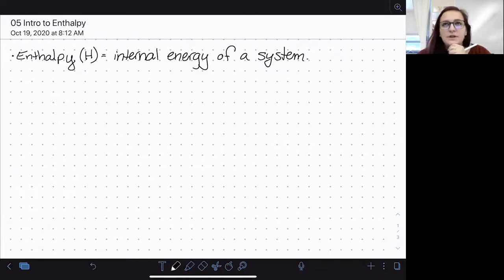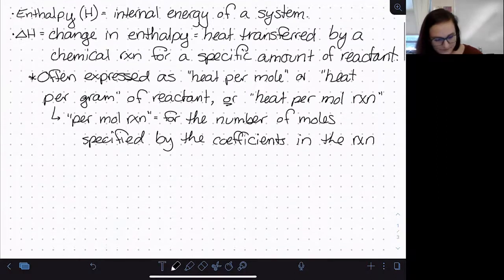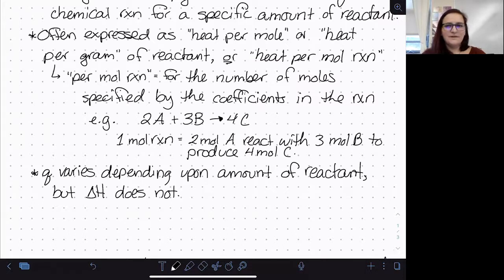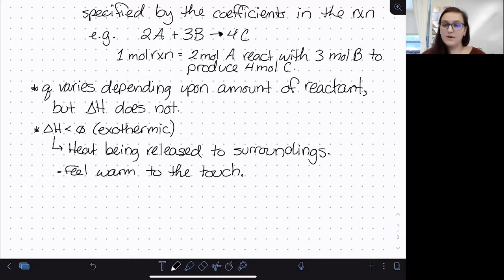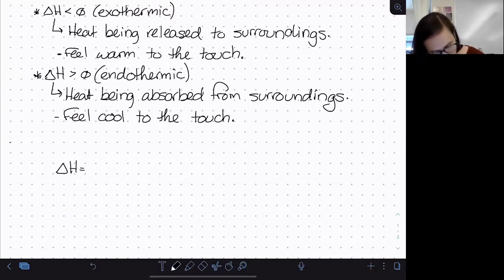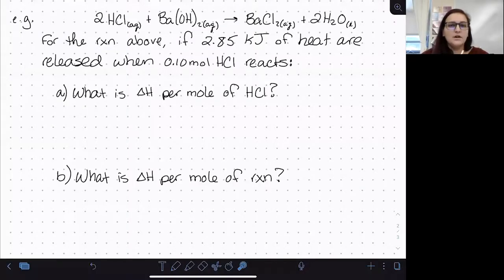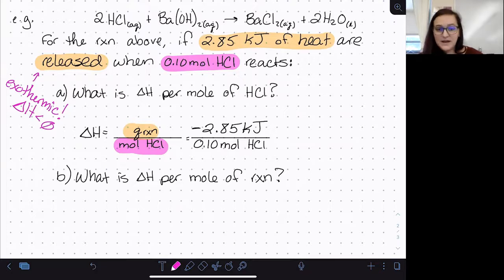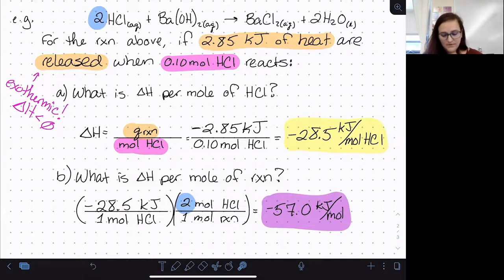Thermo Lesson 05 Intro to Enthalpy